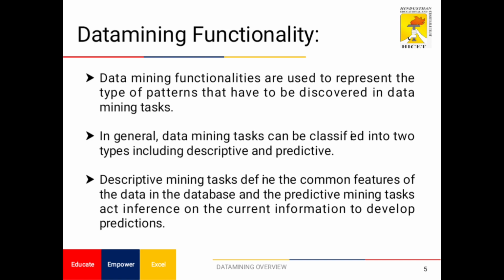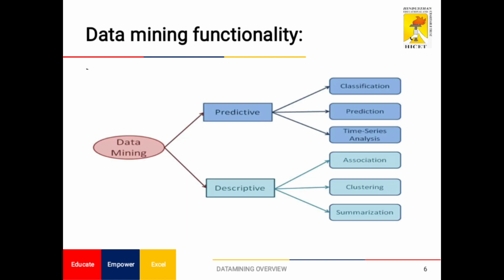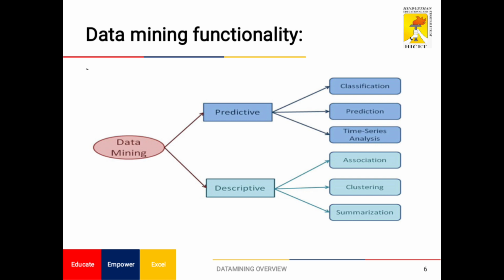Data Mining Overview - Datamining overviews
This video details the various concepts and problems of mining of data , with classification on prediction and descriptive models